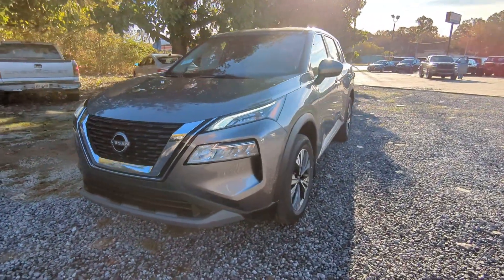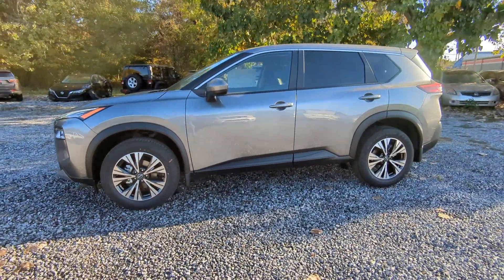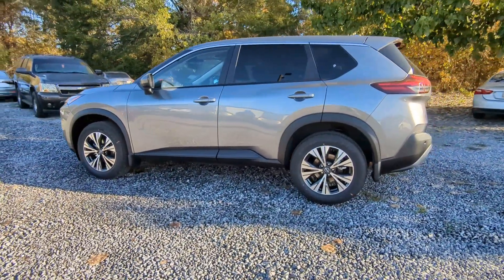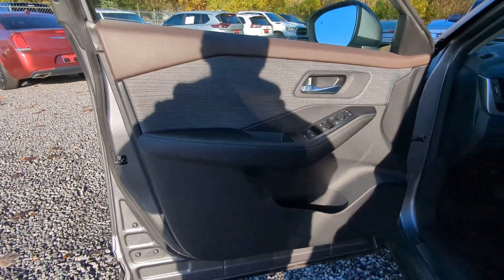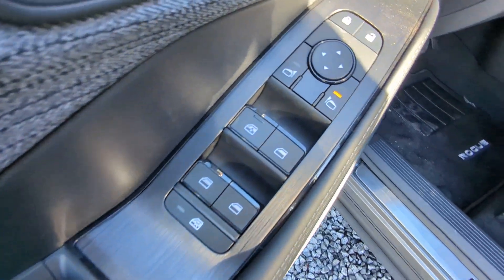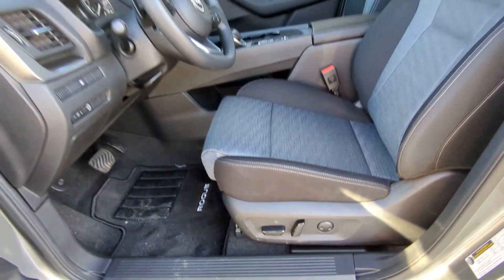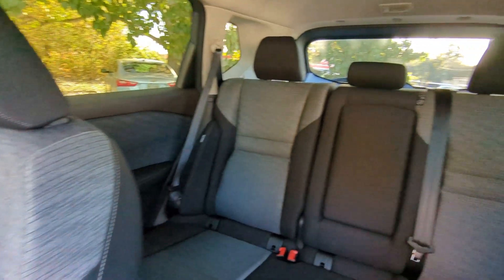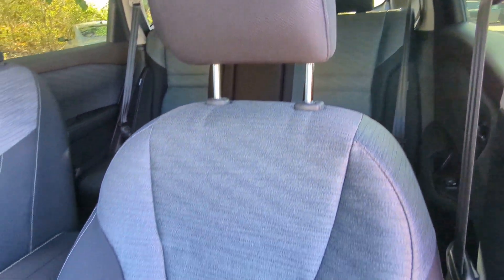2023 Nissan Rogue Natchez, Woodville, Gloster, MS, Vidalia, Ferriday, LA 429327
Gun Metallic New 2023 Nissan Rogue SV available in Natchez, Louisiana at Natchez Nissan. Servicing the Woodville, Gloster, MS, Vidalia, Ferriday, LA area.

Natchez Nissan
203 Devereux Dr